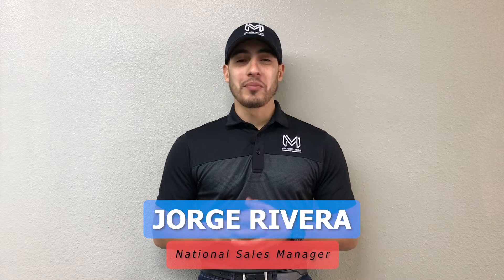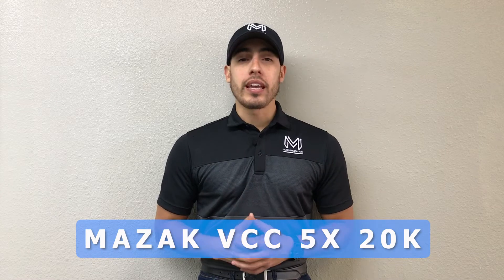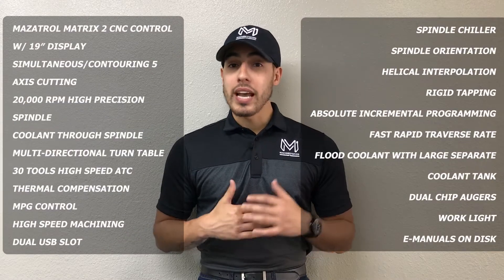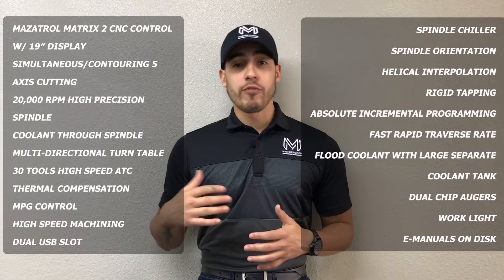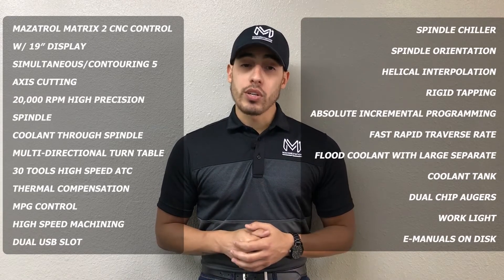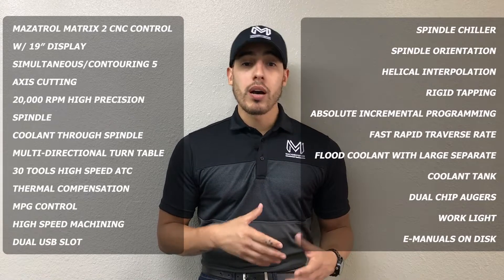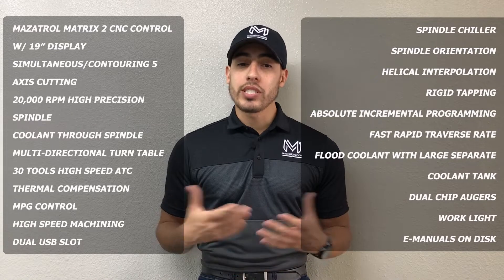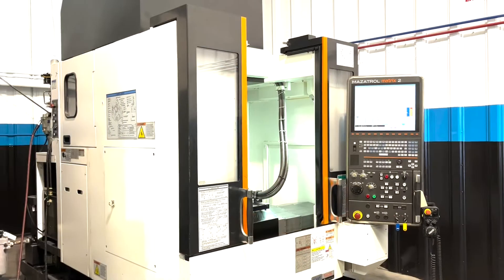MAZAK VCC 5X 20K 5 AXIS CNC VERTICAL MACHINING SKU 2217 – MachineStation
Hello, Thanks for checking this MAZAK VCC 5X 20K 5 AXIS CNC VERTICAL MACHINING Video.

We Sell New & Pre-Owned Metal Cutting & Forming CNC Machines. We have hundreds of quality used CNC machinery in stock at our locations in Houston, Texas I Byron, Illinois I Lake Elsinore, California I New Delhi, India I Mexicali, Mexico

We are always in market to buy surplus machinery for cash 💰💰 from one machine to complete manufacturing facility.

SKU # 2217
Make: Mazak
Model No.: VCC 5X 20K
Serial No. 228883
YEAR:
Condition: Excellent

*All specifications are approximations and are subject to verification. Comes as shown in images. Please give us a call if you have any questions before purchasing. All sales are final.*

FEATURES:
Mazatrol Matrix 2 CNC Control w/ 19″ Display
Simultaneous/Contouring 5 Axis Cutting
20,000 RPM High Precision Spindle
Coolant through Spindle
Multi-Directional Turn Table
30 Tools High Speed ATC
Thermal Compensation
MPG Control
High Speed Machining
Dual USB Slot
Spindle Chiller
Spindle Orientation
Helical Interpolation
Rigid Tapping
Absolute Incremental Programming
Dual Chip augers
Work light
e-Manuals on Disk.

SPECIFICATIONS:
Travels:
X Axis: 20.49″
Y Axis: 16.95″
Z Axis: 20.04″
A Axis: -140° -15° ( Table Tilt )
C Axis: 360° ( Table Rotate )
Min. Increment: 0.001°

TABLE:
Length: 25.7″
Width: 15.7″
Max Weight on Table: 660 lbs
Max Weight on Rotary: 66 lbs
T-Slot : 0.6″ X 3 Slots
Table to Spindle Nose: 3.9″ – 23.6″

SPINDLE:
Taper Size: CAT-40
Speed : 20,000 RPM
Spindle Power: 30 HP 60NM Torque

TABLE:
Length: 25.7″
Width: 15.7″

FEED RATES:
Rapid X & Y : 1575 Inch Per Minute
Rapid Z : 2047 Inch Per Minute
Rapid A : 40 RPM
Rapid C : 50 RPM
Cutting Feedrate: 984 Inch Per Minute
TOOL CHANGER:
Capacity: 30 Tools
Taper: 40
Max Tool Size: 4.92″ X 7.5″
Max Tool Weight: 18 lbs.
Tool Change Time: 1.7 Second

GENERAL:
Air Required: 80 psi, 4 scfm
Power: 63kva / 205-220v / 3-Phase
Overall Dimensions: 120″ X 73″ X 106″ High
Weight: 12,000 lbs